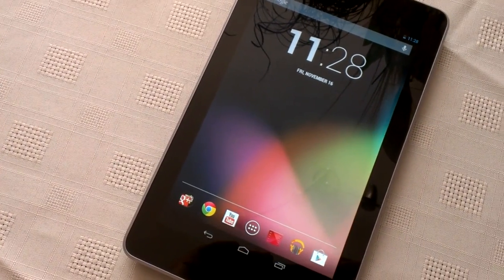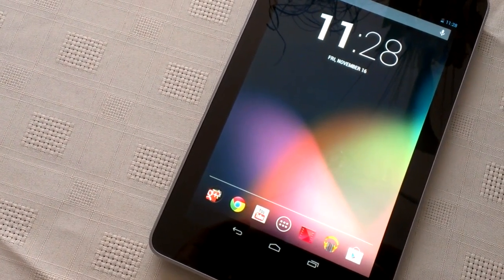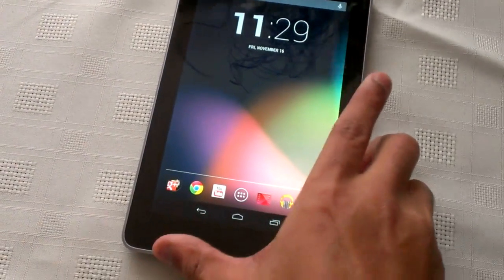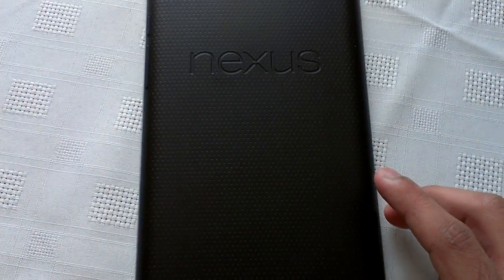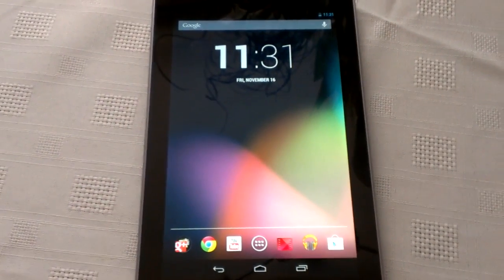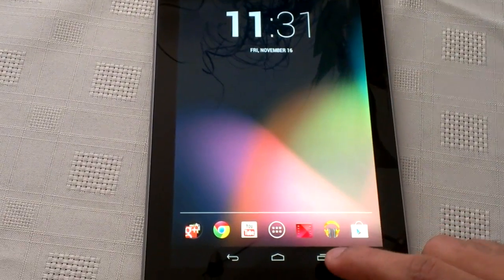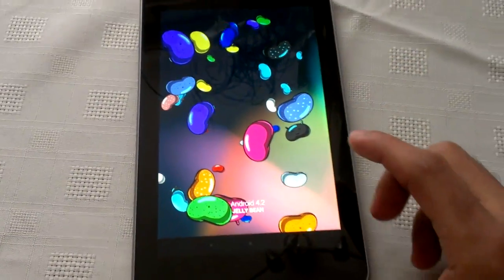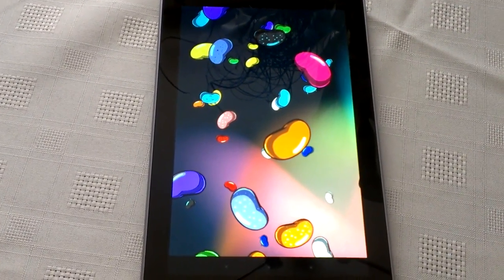Google Nexus 7 32GB Tablet REVIEW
just a quick video discussing the specs and hardware of the Asus Google Nexus 7 Tablet